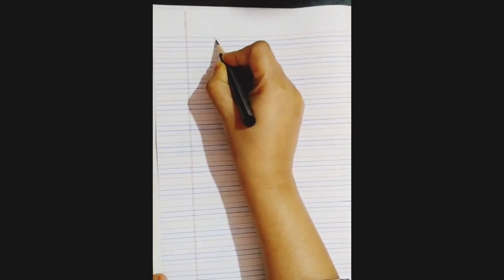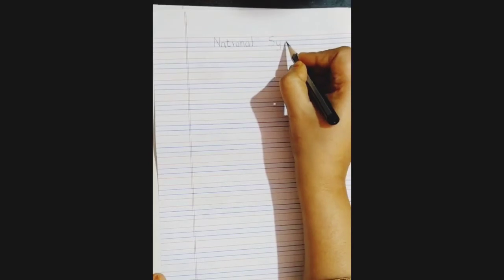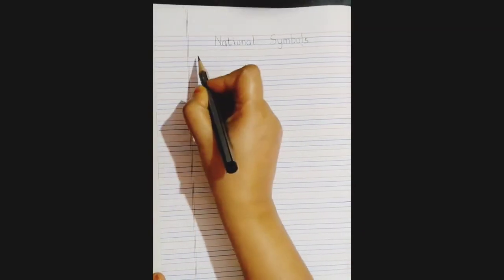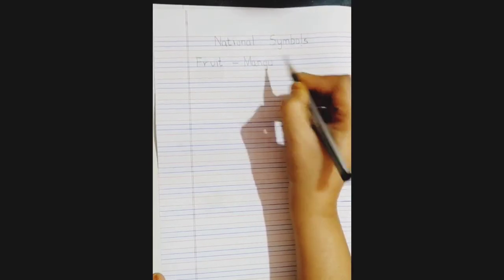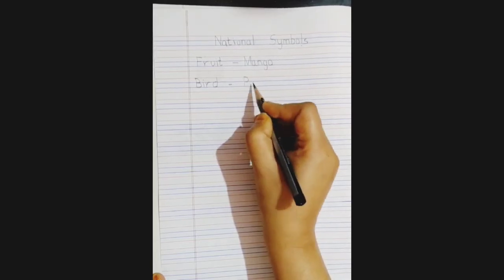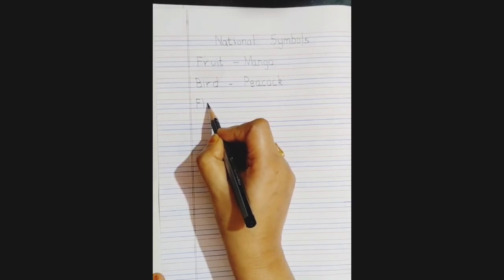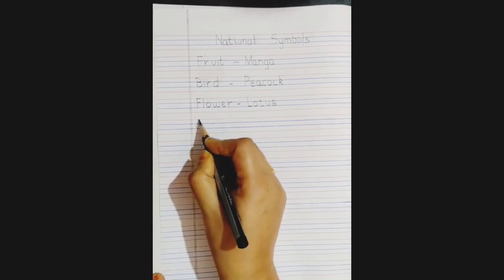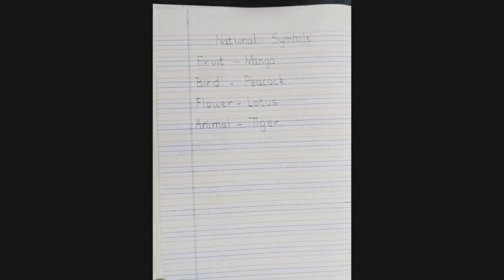The Orbis School - Environmental Science - Sr KG - National Symbols